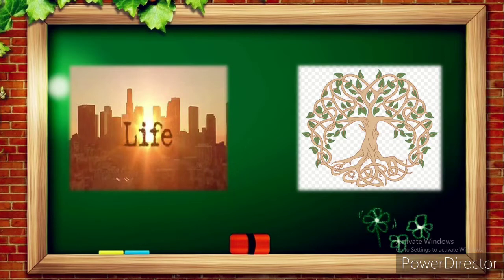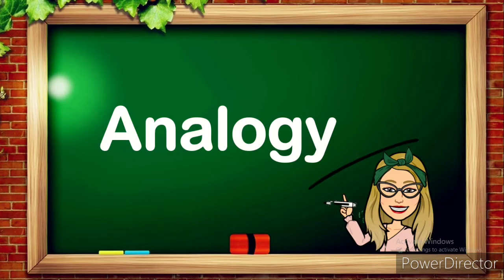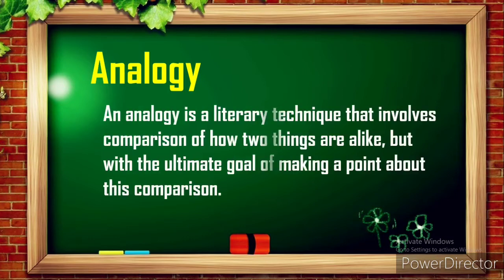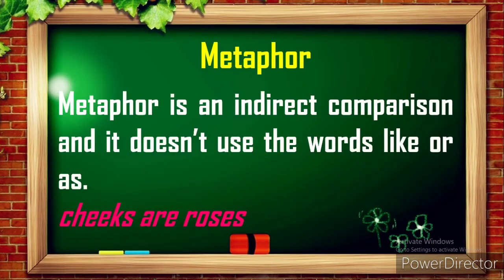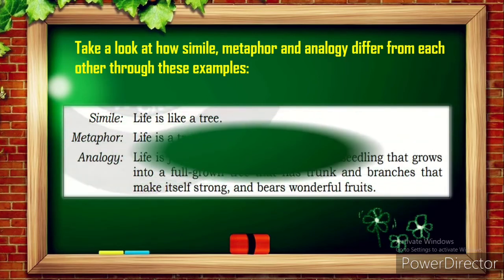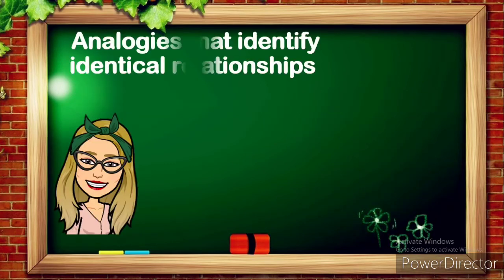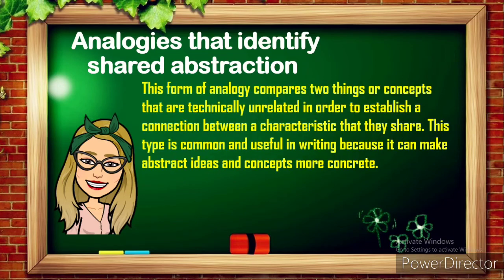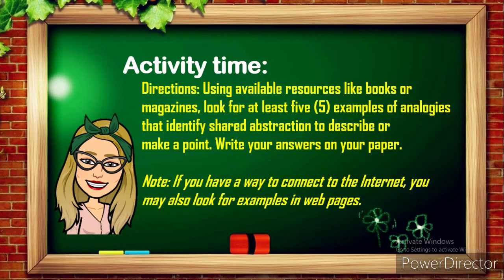Q2 W6 MELC: Using Analogy to describe or make a point